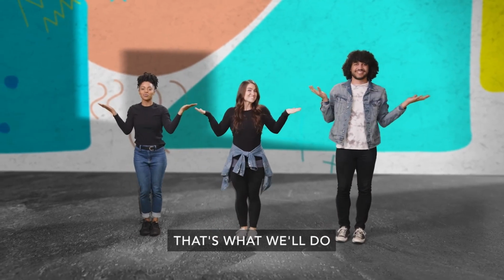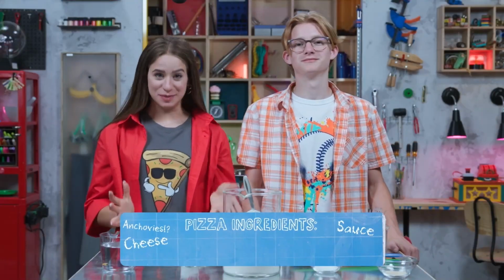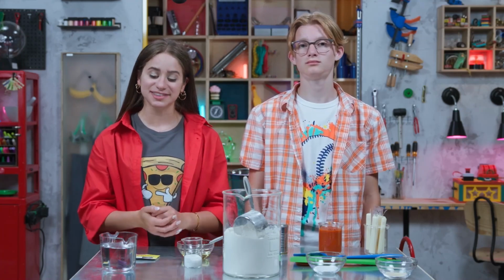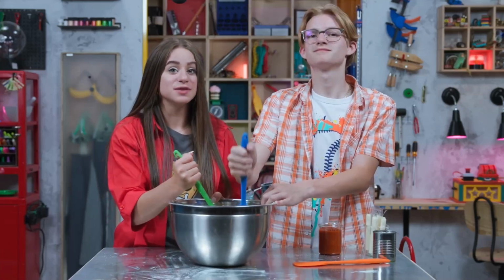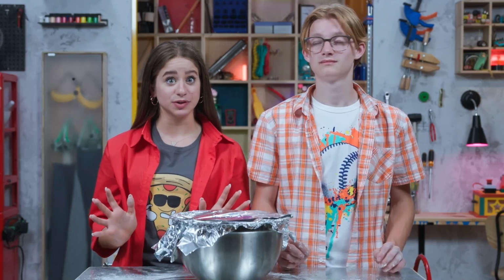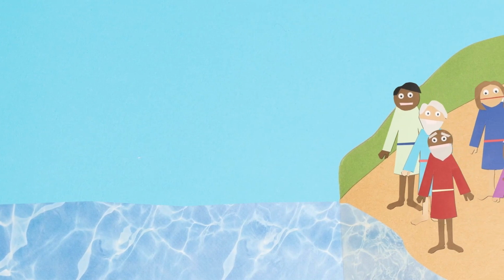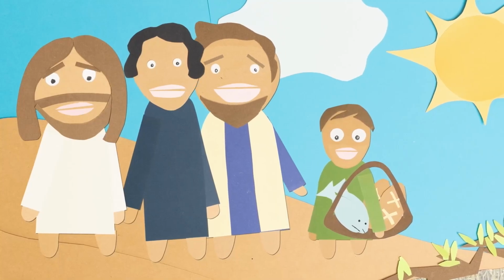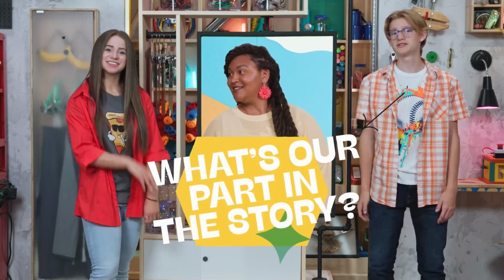GCN Kids 9/1/24